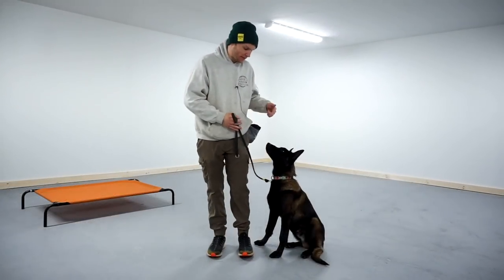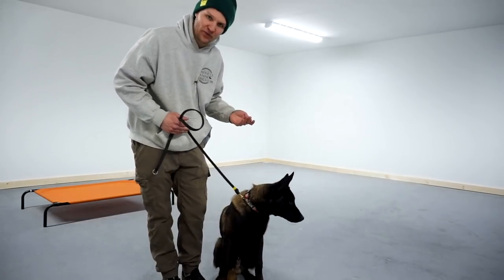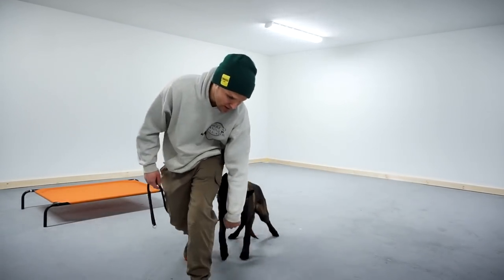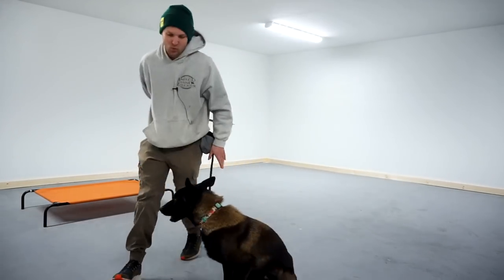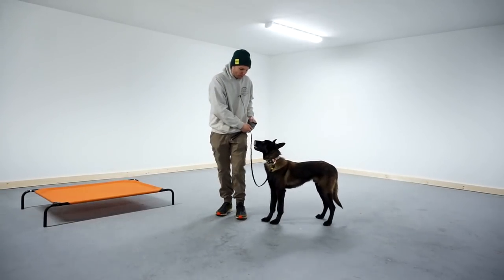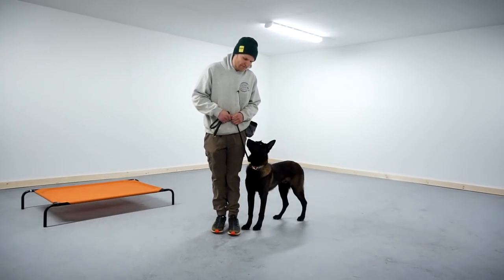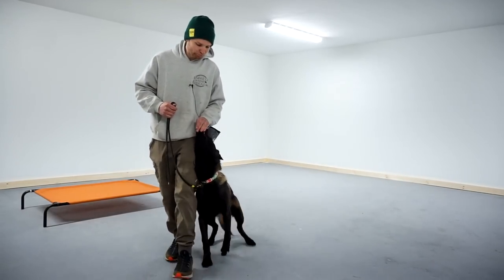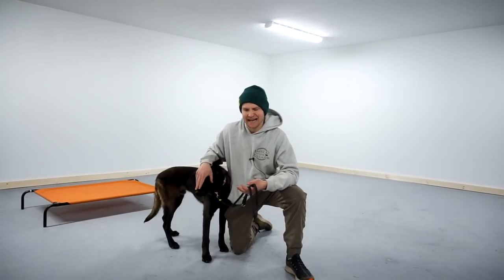Introduction to competitive heeling and competitive obedience heel work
This video Introduction to competitive heeling and competitive obedience heel work takes your through a first dog training session with training for a competitive heel as the focus.  The heel command is an essential part of dog training but it's also a mandatory part of competitive obedience. Thomas walks you through the first session with this gorgeous puppy.